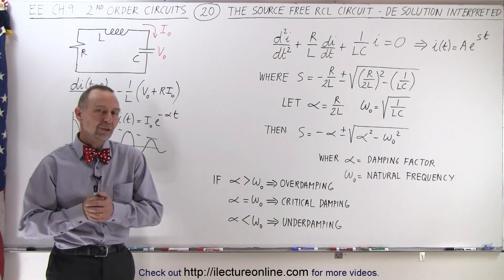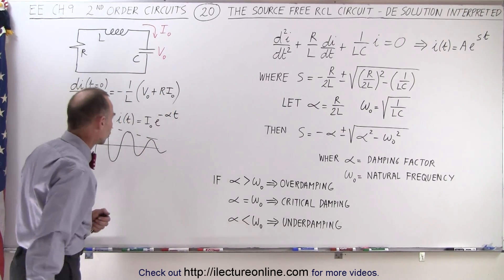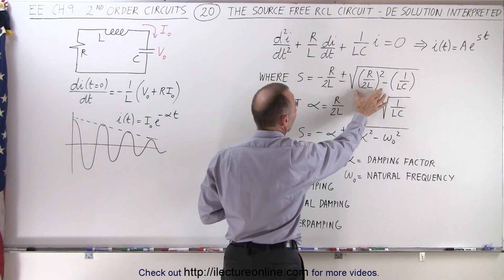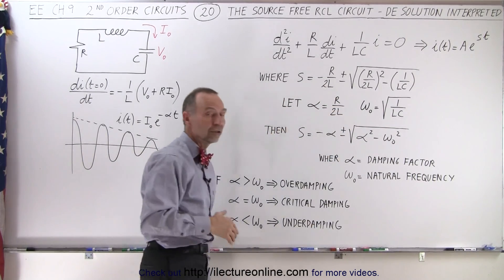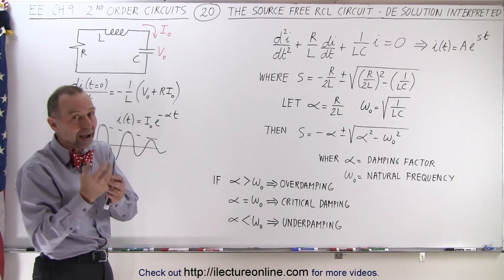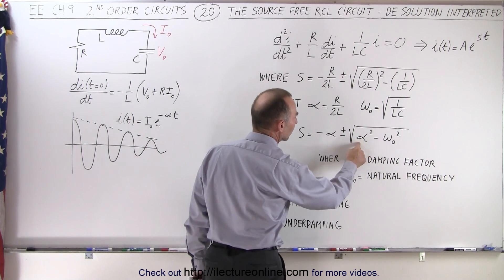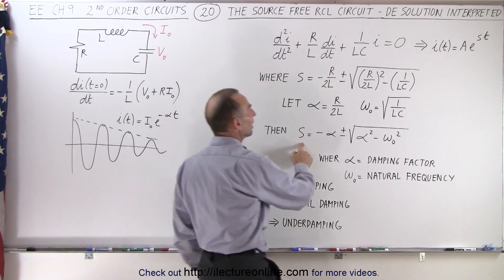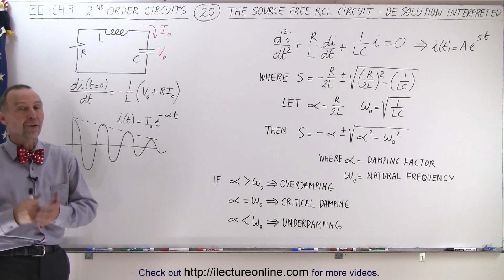Electrical Engineering: Ch 9: 2nd Order Circuits (20 of 76) Source Free RCL Circuit-D.E. Solution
In this video I will use the previously derived 2nd order differential equation for a source free RCL circuit to find s=?